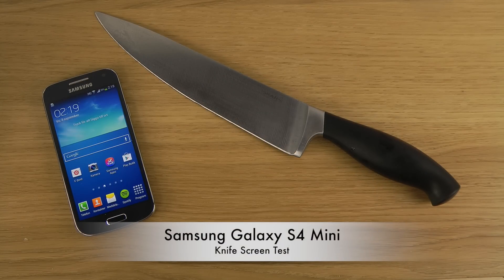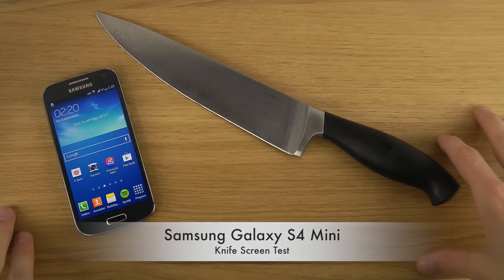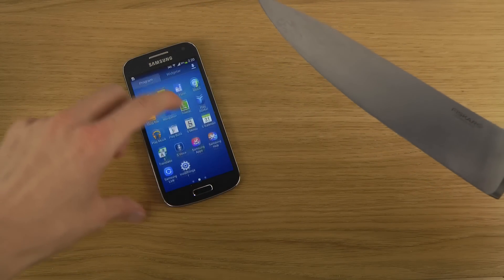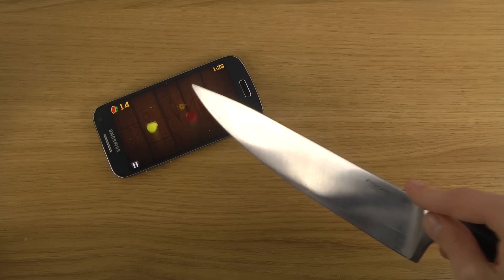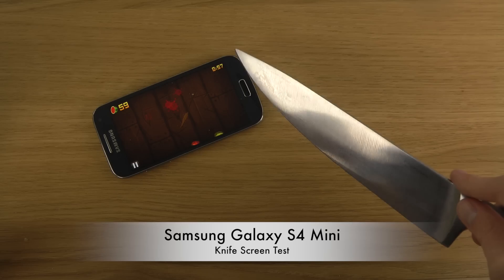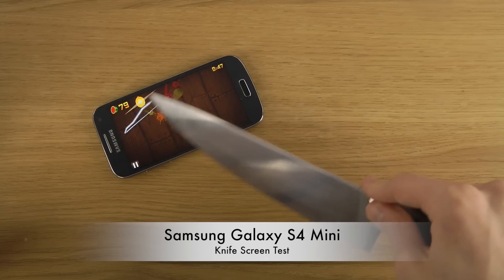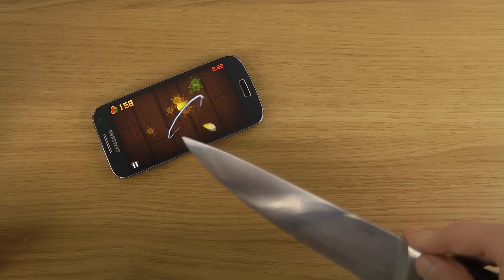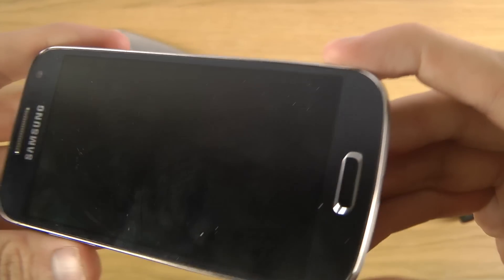Samsung Galaxy S4 Mini - Knife Screen Test